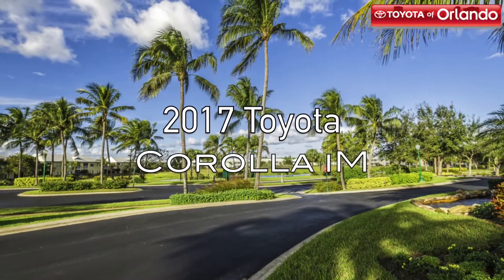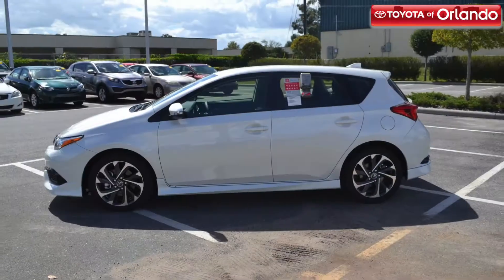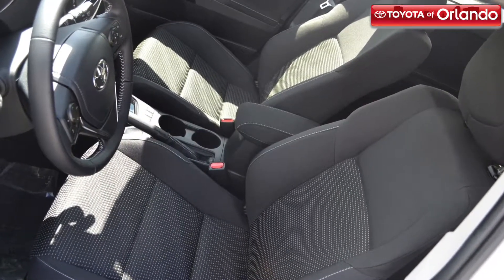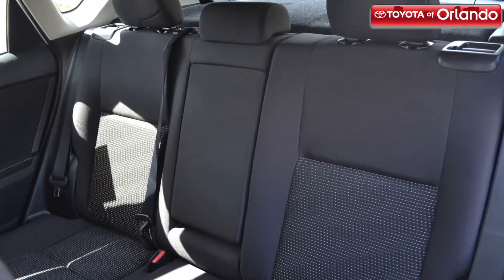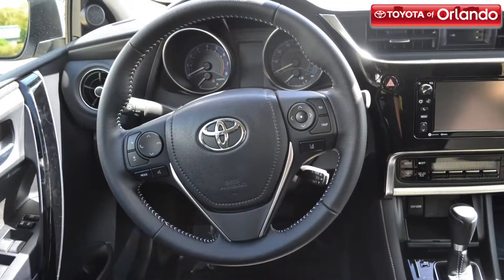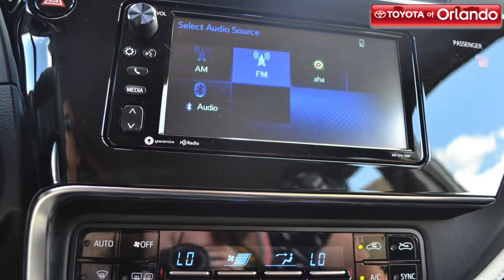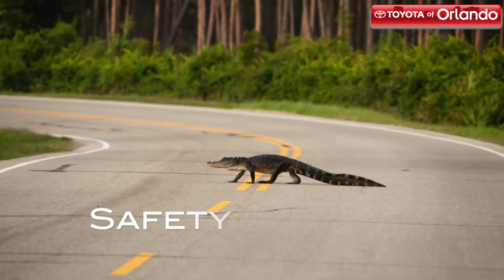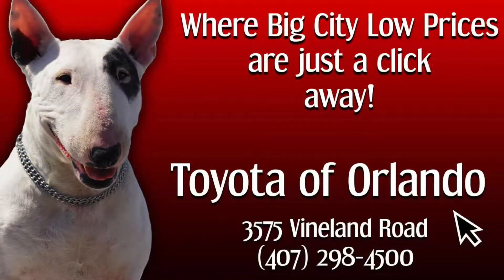2017 Toyota Corolla iM Walk Around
Check out the all new 2017 Toyota Corolla iM at Toyota of Orlando! This sporty hatchback is a modern reinvention of top selling Toyota Corolla.